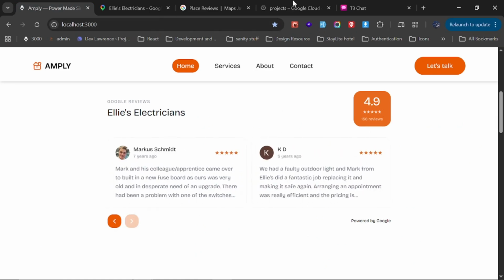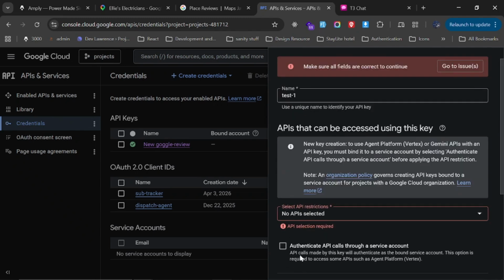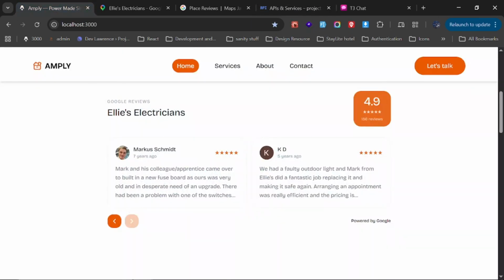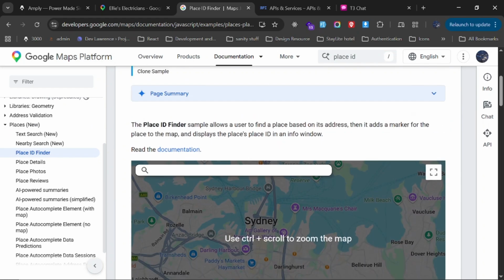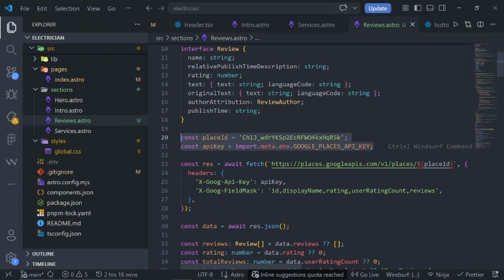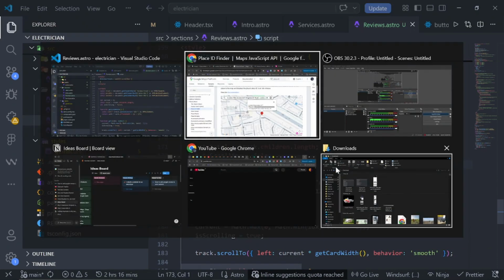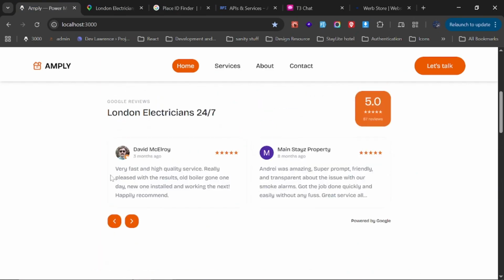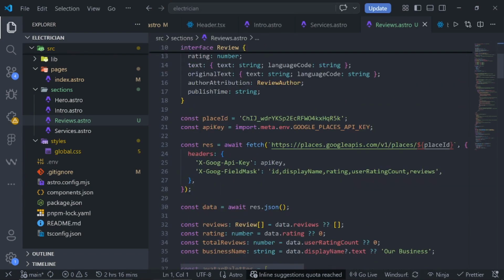How to Add Google Reviews to Your Website (Step by Step)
How to get Place Id

In this video, you are going to learn how to add Google reviews directly to your website using Astro.